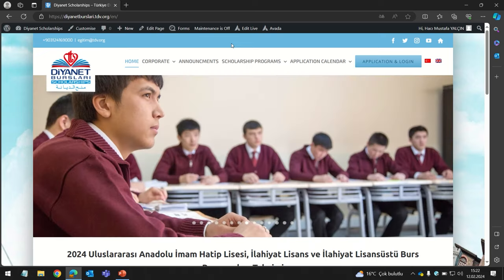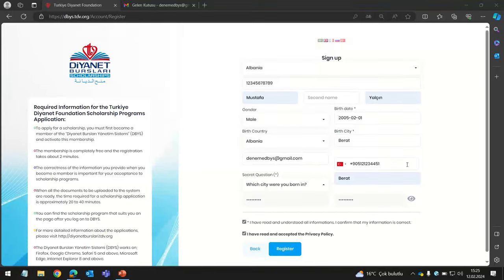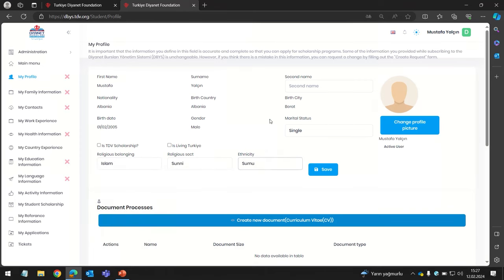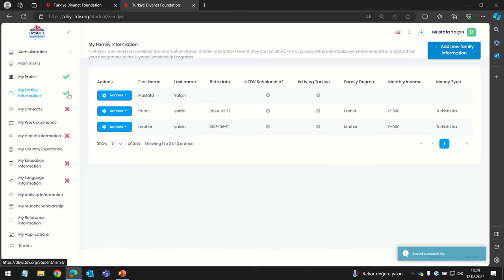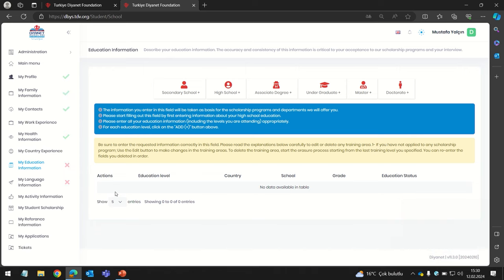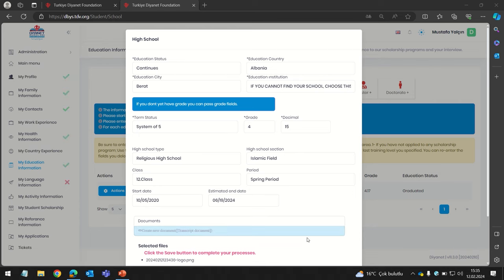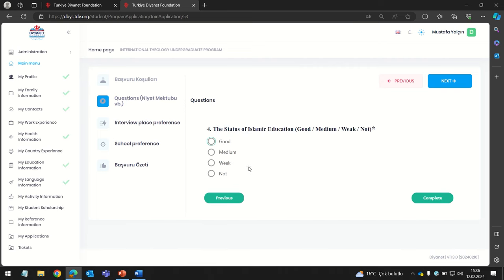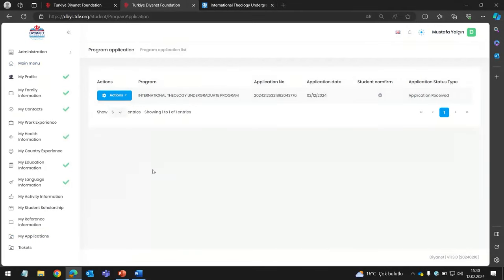Diyanet Scholarships Membership Procedures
Step by Step Guide | How to apply for Diyanet Scholarships 2024